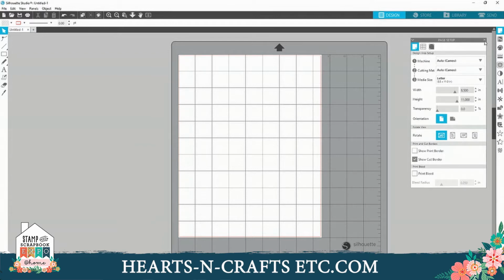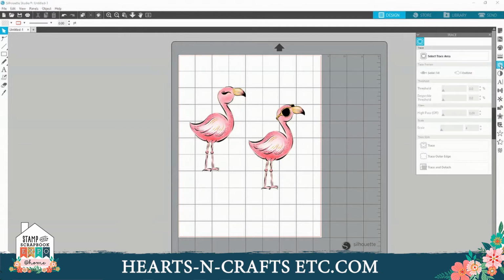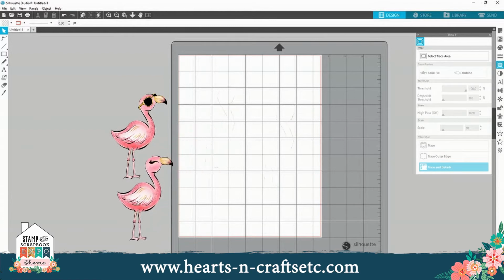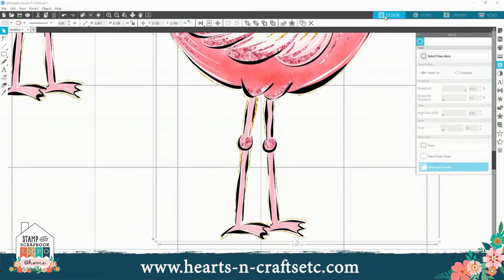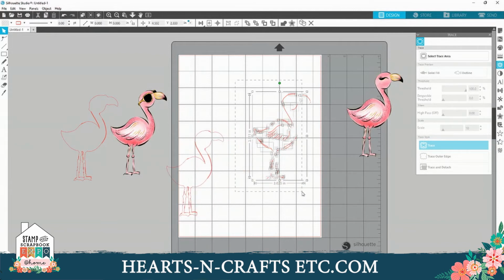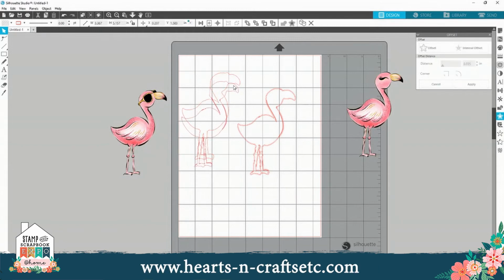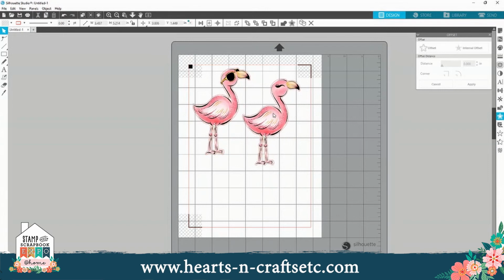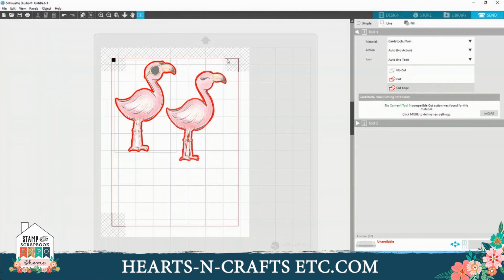Part 3 - Be your own kinda of beautiful - Flamingo Card using Silhouette Print n Cut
Tee will walk you through how to make this adorable Flamingo card using Silhouette Print n Cut.